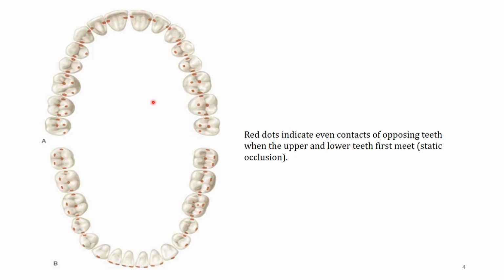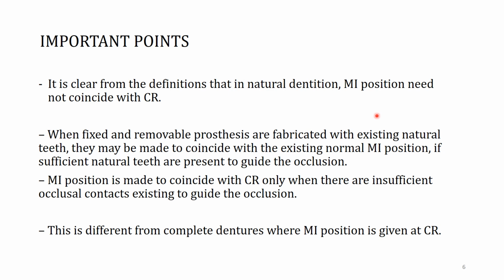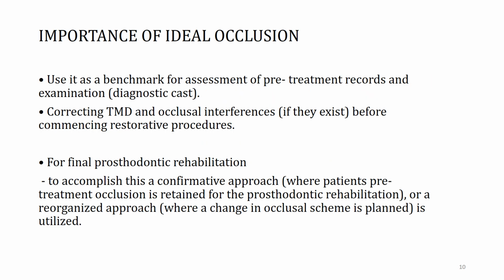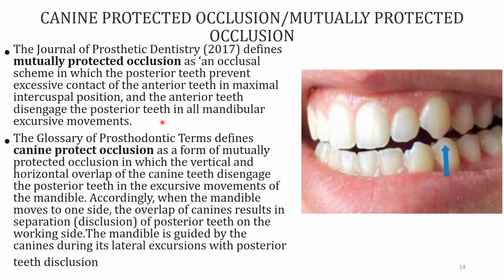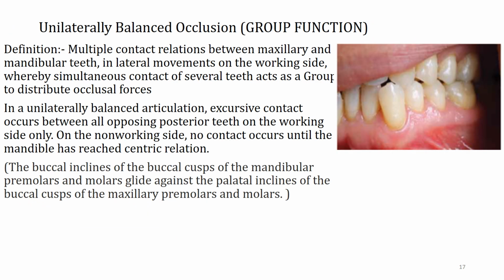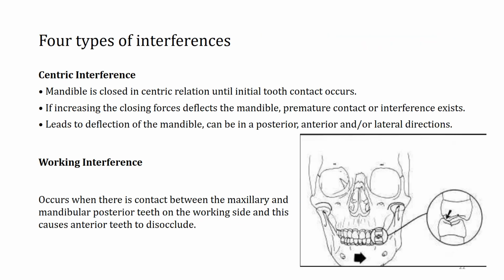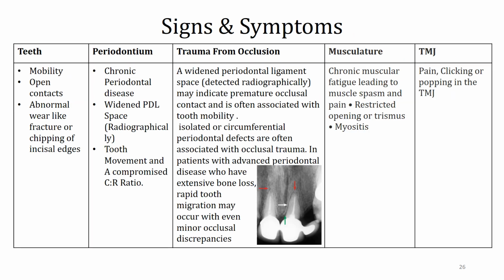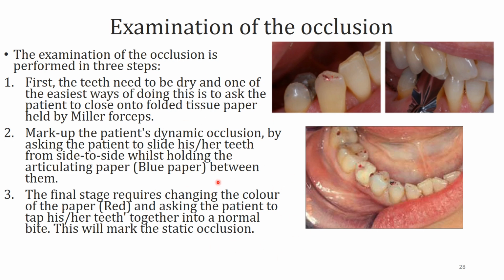OCCLUSION IN FIXED PROSTHODONTICS DR Priyanka